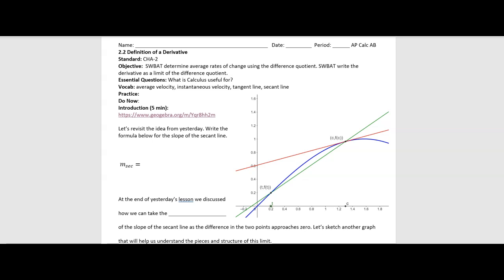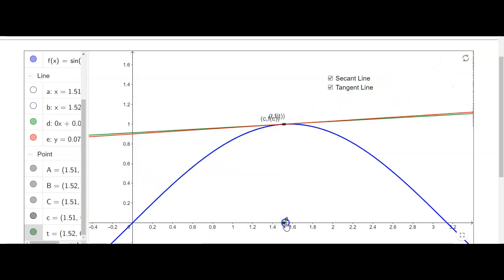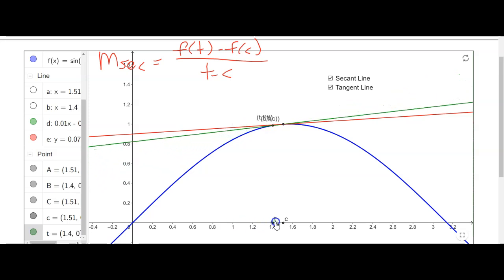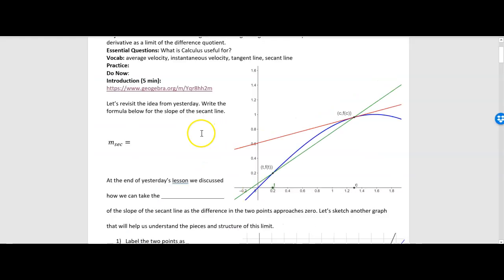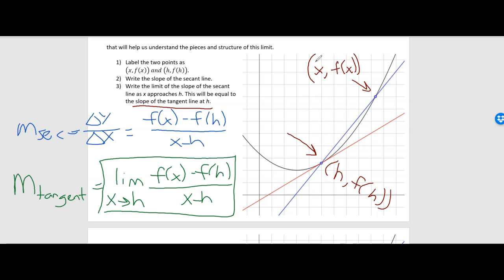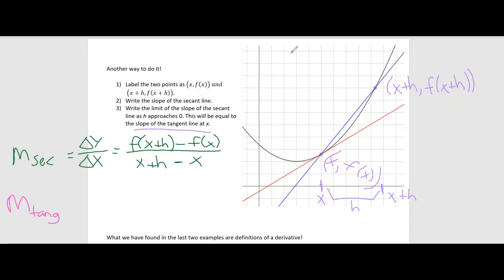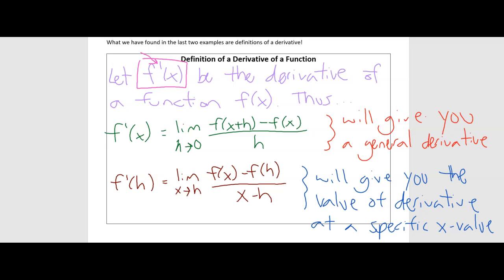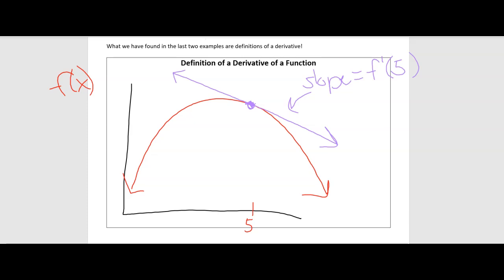Definition of a Derivative Part 1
Instruction on the limit definition of the derivative. Corresponding notes for video can be found on the website below for free.

Search for "​​​2.2_definition_of_a_derivative.pdf"